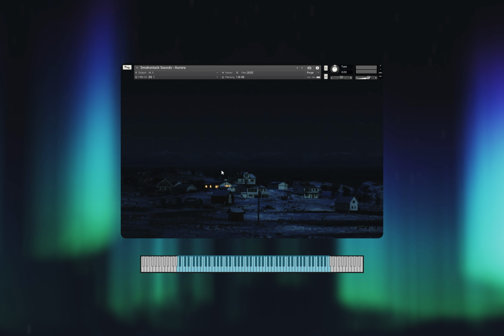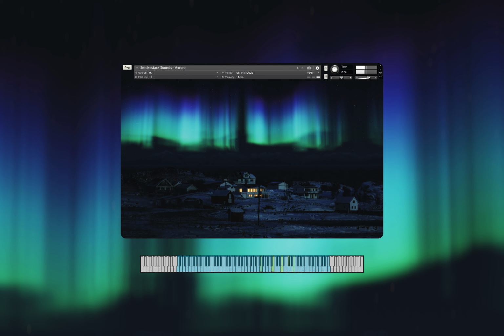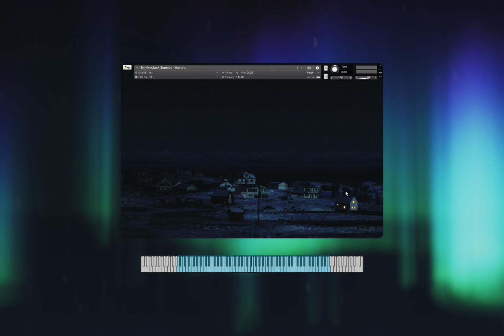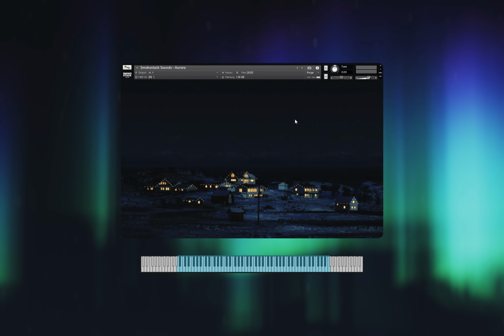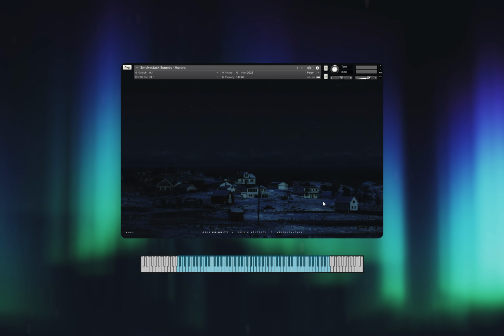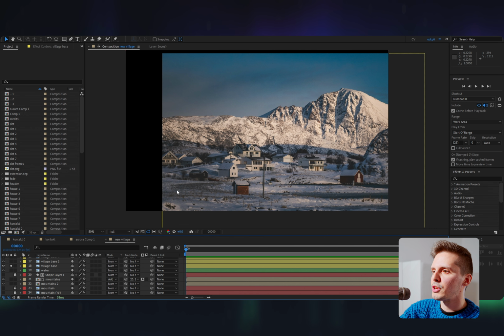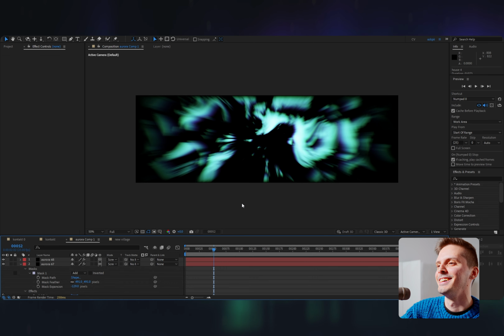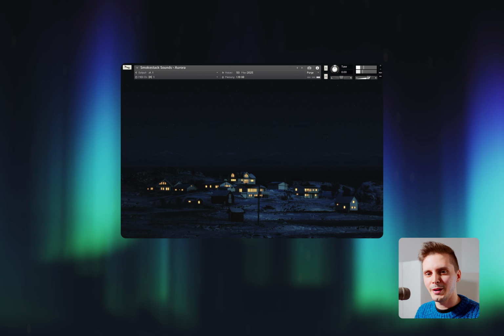How I designed the most unique Kontakt library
Walk with me as I share the process of creating a unique Kontakt sample library from recording, editing, and doing the UI design!

0:00 - Intro
0:22 - Hello, everyone!
0:34 - UI overview
1:11 - House 1 → Cello Col Legno tratto Jittery Longs
1:46 - House 2 → Wavy Voice Longs
2:21 - House 3 → Cello Soft and Wavy Long
3:00 - House 4 → Hyper Processed Vocal Pad
3:59 - House 5 → Glass Hits + Nylon String Harmonics
5:26 - House 6 → Overblown Dizi pad
6:37 - House 7 → Flute + Vocal Feathered Attacks
7:08 - Combining Houses
7:50 - Geeky Details
10:15 - Processing the Sounds
12:06 - UI Design
16:45 - What the script is doing
17:36 - Outro